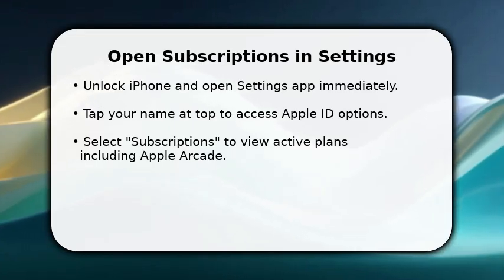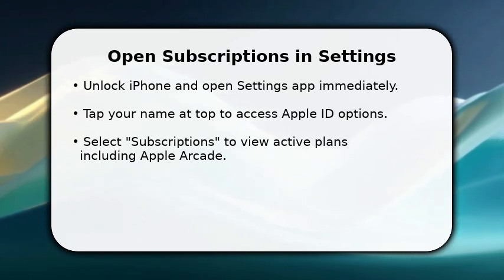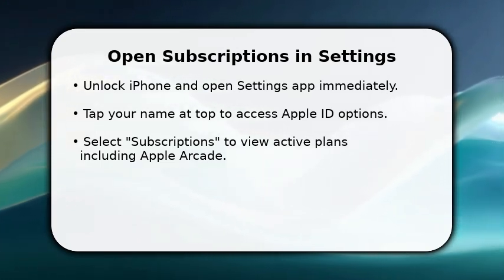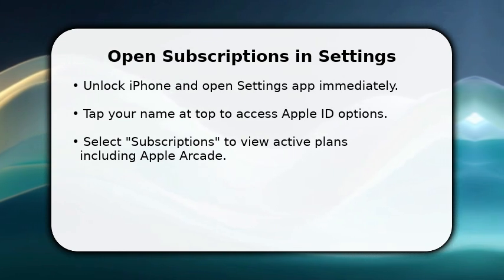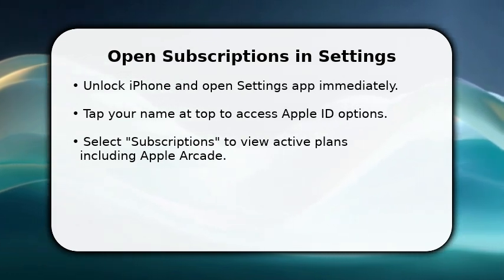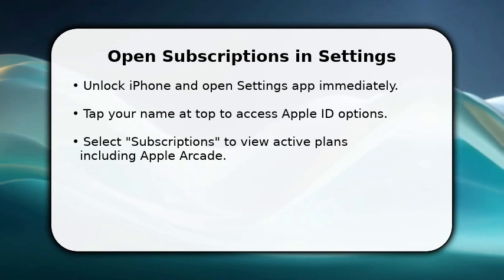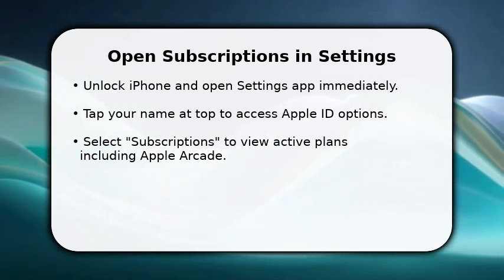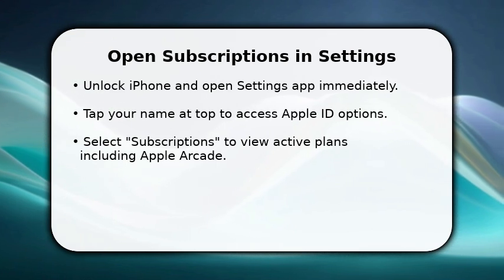How to Cancel Apple Arcade Subscription on Iphone - Step by Step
How to Cancel Apple Arcade Subscription on Iphone - Step by Step | 🔒 Surfshark VPN Deal — Stay private and secure. $1.99/mo + 3 Months Free ▸

This video provides a detailed guide on how to cancel your Apple Arcade subscription directly from an iPhone. Follow along as we navigate through the settings and complete each step for a hassle-free cancellation process.

cancel Apple Arcade, Apple Arcade subscription removal, iPhone steps, Cancel on iOS, Manage subscriptions,